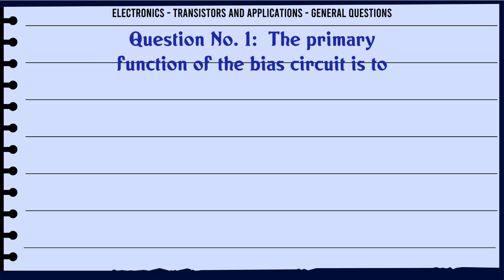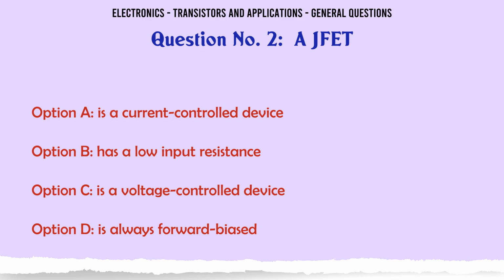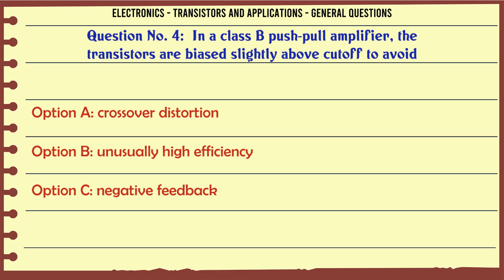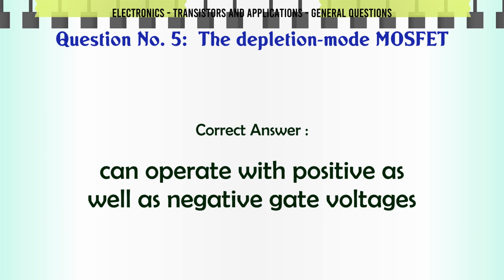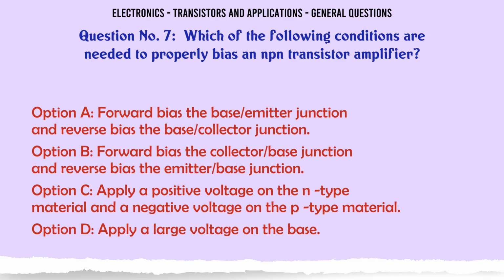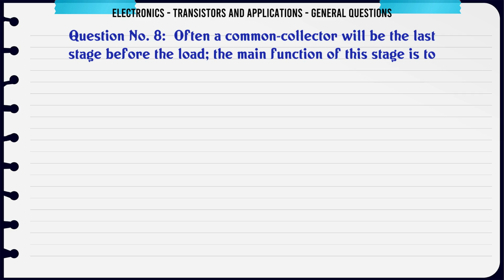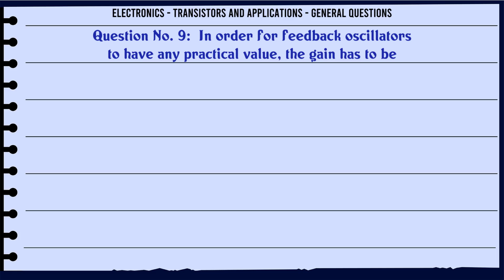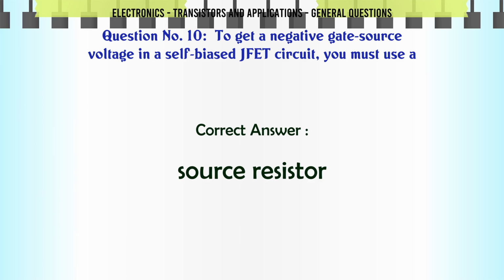MCQ Questions Transistors and Applications - General Questions with Answers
Transistors and Applications - General Questions GK Quiz.

Question and Answers related to Transistors and Applications - General Questions

List of top 5 Questions:

Three different points are shown on a dc load line. The upper point represents the

Which of the following conditions are needed to properly bias an npn transistor amplifier?

Often a common-collector will be the last stage before the load; the main function of this stage is to

In order for feedback oscillators to have any practical value, the gain has to be

To get a negative gate-source voltage in a self-biased JFET circuit, you must use a

Content of this Video:

MCQ question answers for Transistors and Applications - General Questions